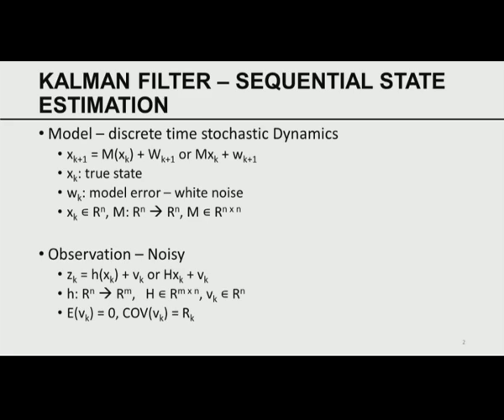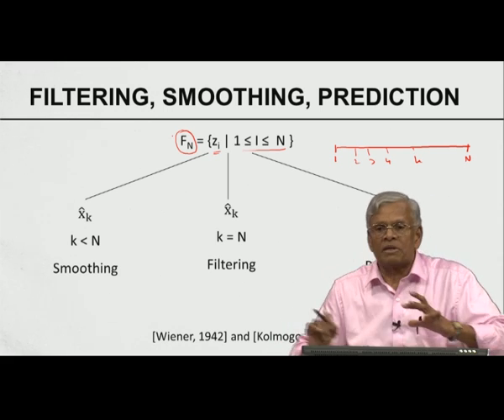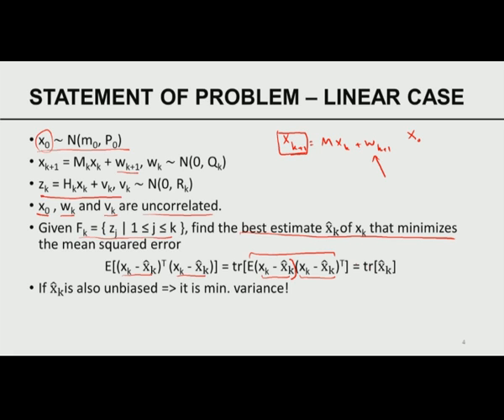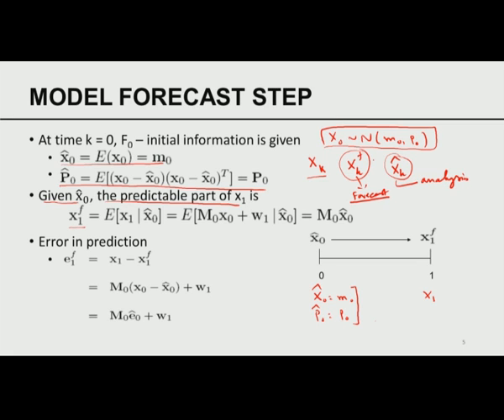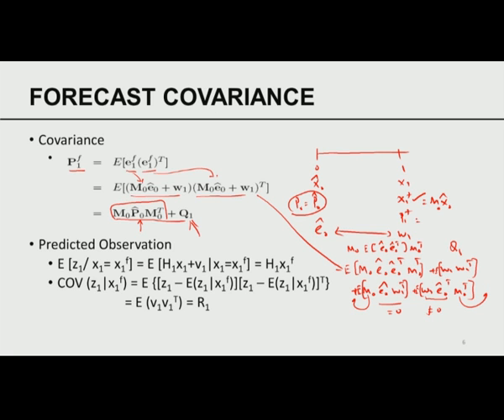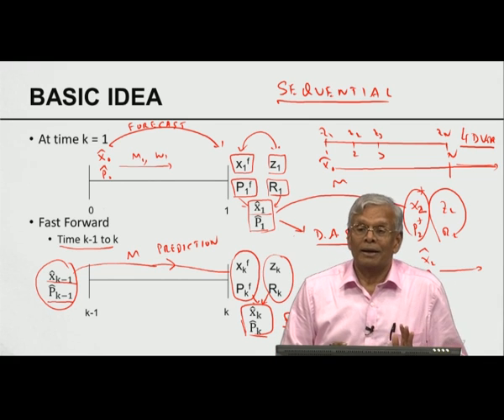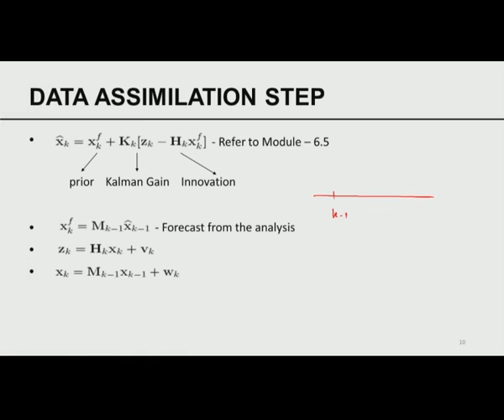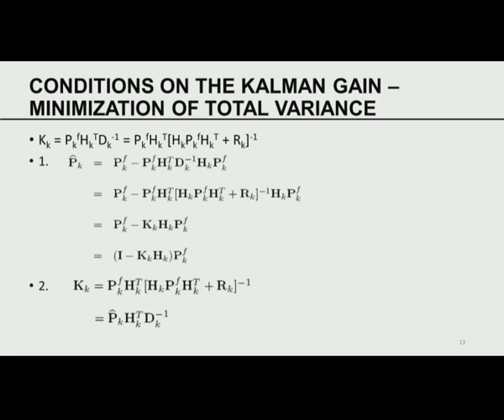Linear Stochastic Dynamics - Kalman Filter